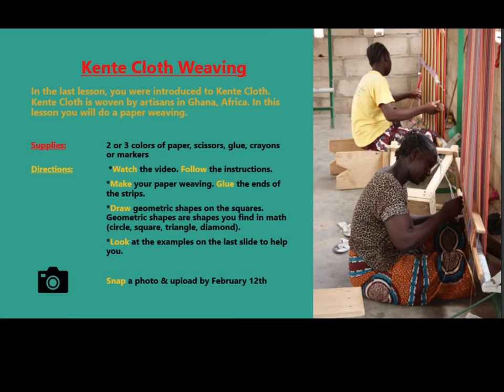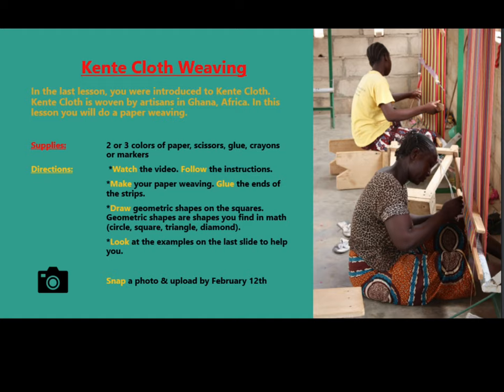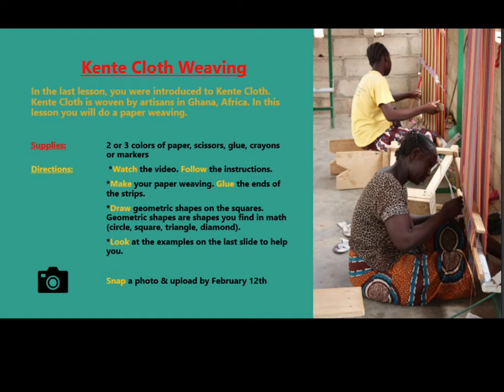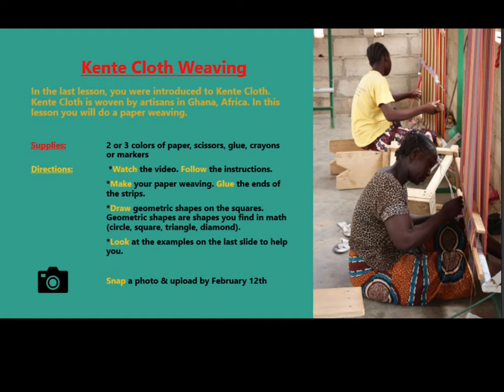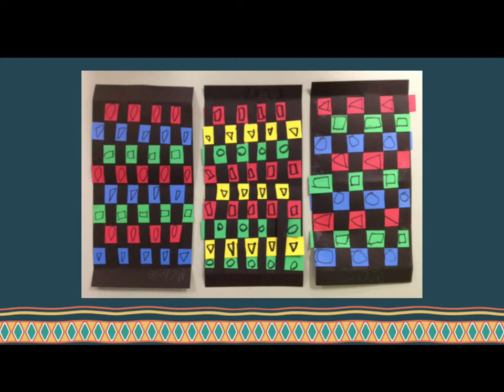RGSA 1st Grade Art: Kente Cloth